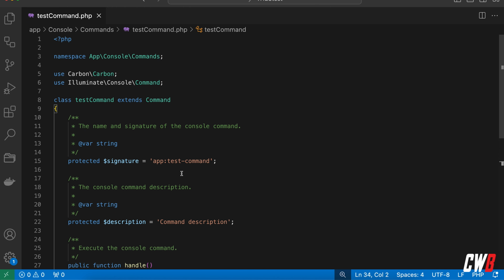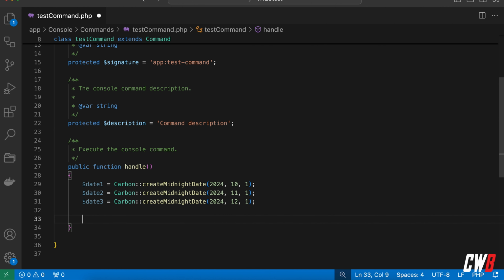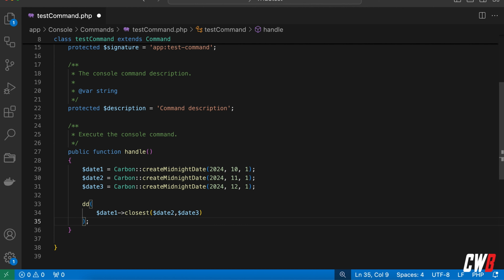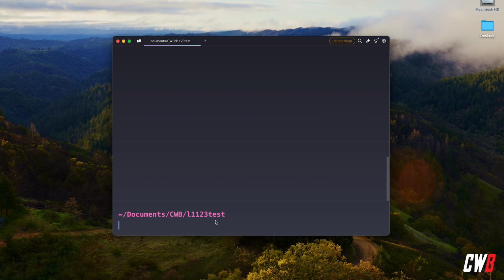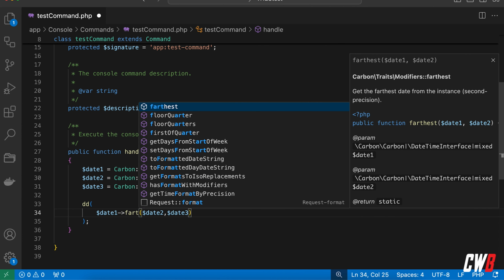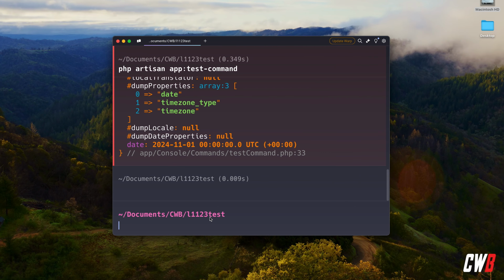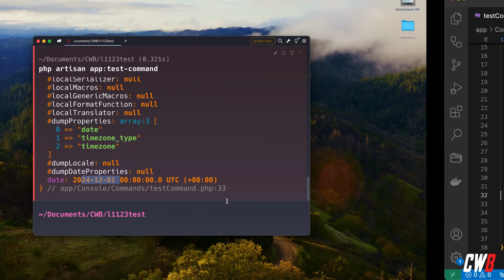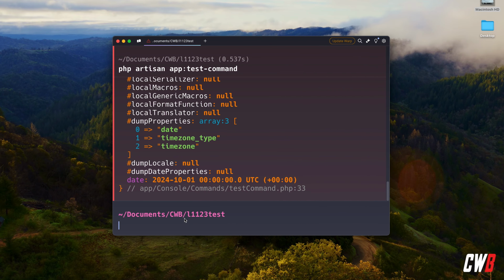Working with Carbons Closest & Farthest in Laravel | How to | Tutorial | Quick Win Wednesday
In this episode of the Quick Win Wednesday series, we're playing around with 2 carbon functions to see which dates are closest of farthest from a given date.